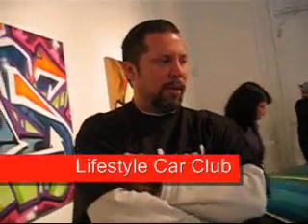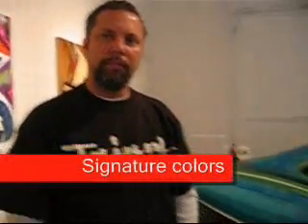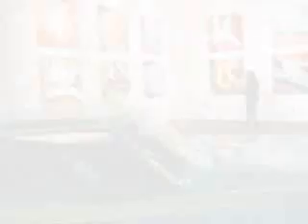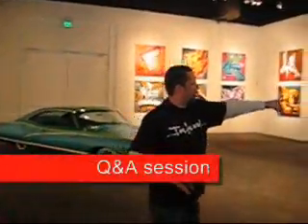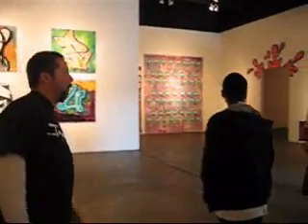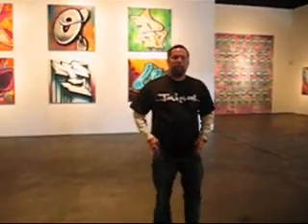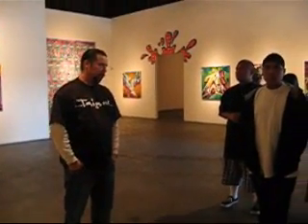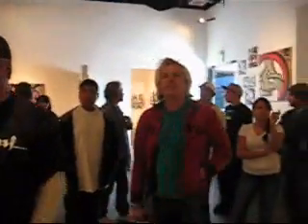RISK WCA interviewed at Track 16 Gallery, LA 2008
RISK did his first solo show at Track 16 Gallery in Santa Monica in December 2008. Open for one week it featured 26 letters of the alphabet for the 26 years of painting graffiti. The exhibition featured his '67 Impala. I took the opportunity to ask RISK some questions about the show and his car.